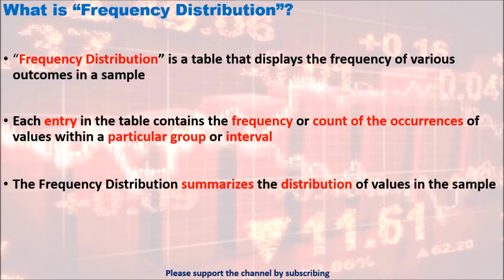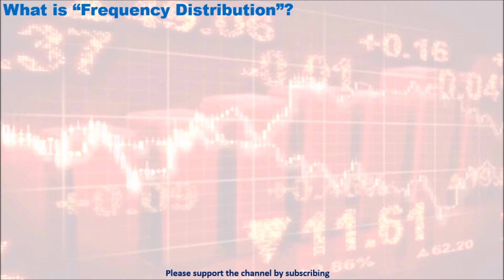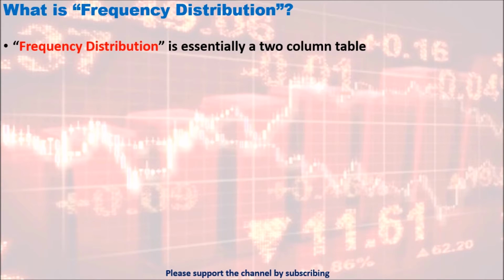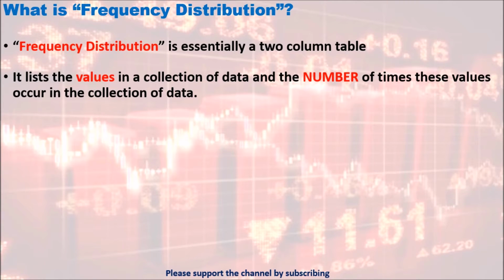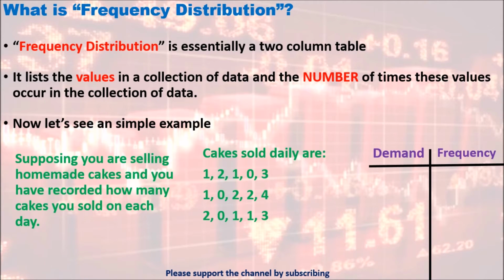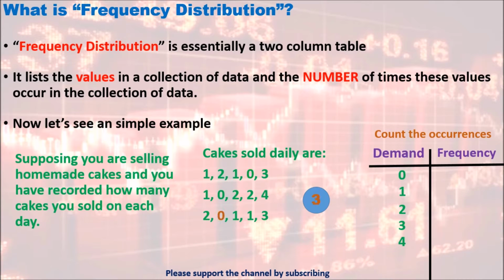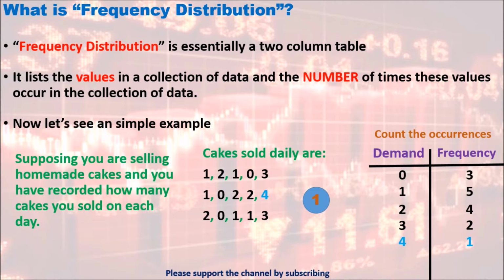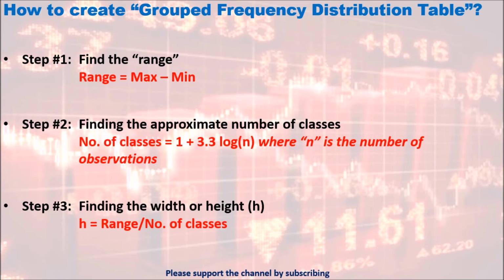Frequency Distribution Table - What it is and how to create it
In statistics, a frequency distribution is a table that displays the frequency of various outcomes in a sample. Each entry in the table contains the frequency or count of the occurrences of values within a particular group or interval, and in this way, the table summarizes the distribution of values in the sample.